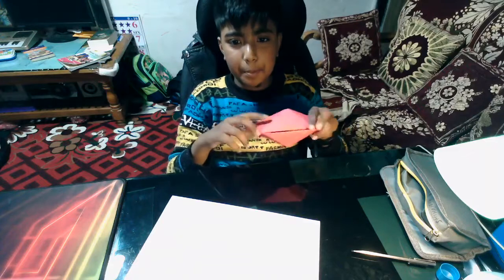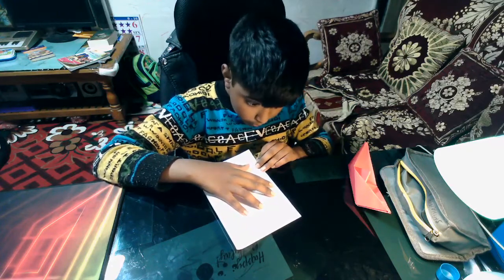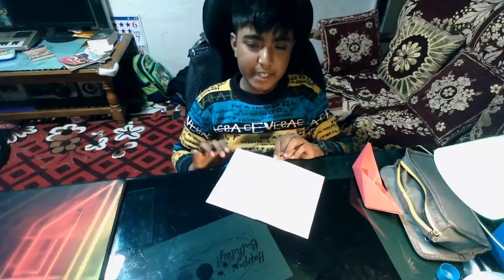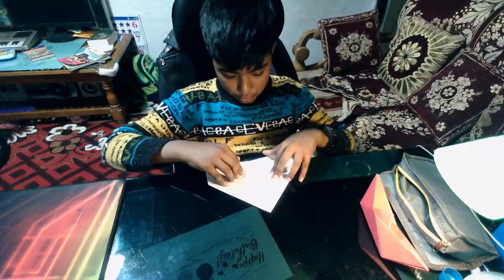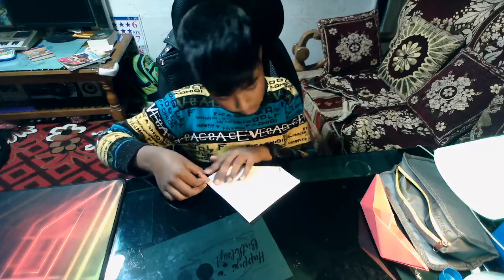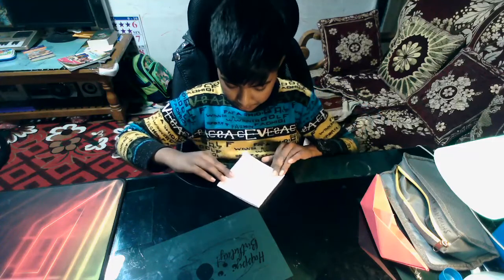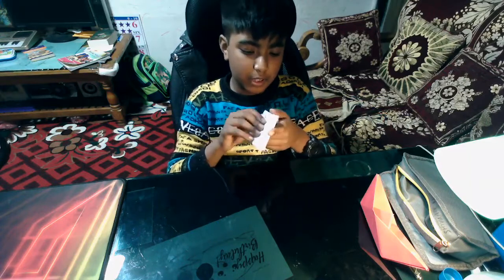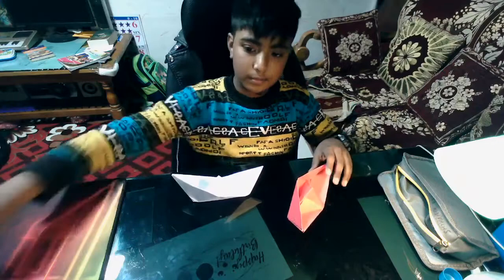How to make a paper boat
HI guys, today I will be making a paper boat hope you guys can make it too. Pls request for vid if needed